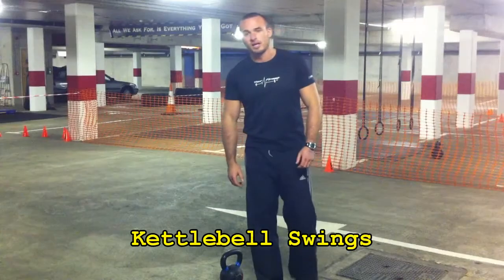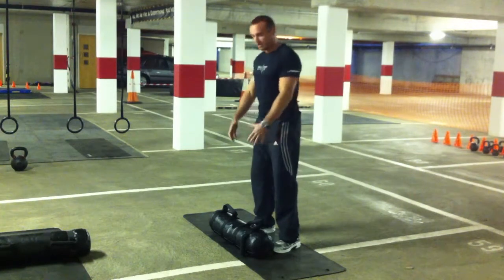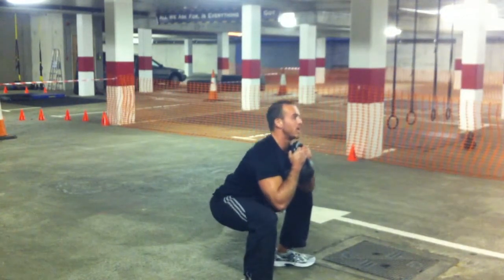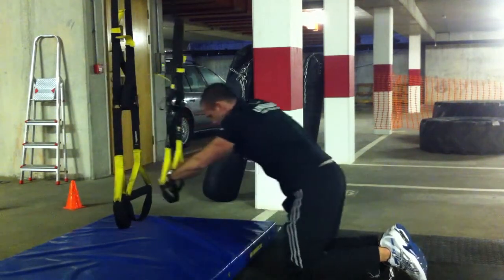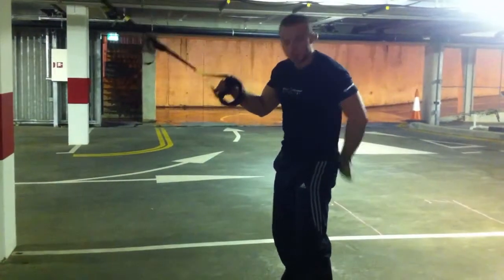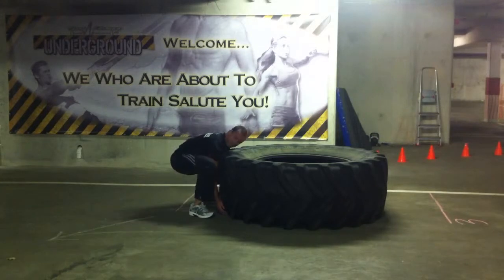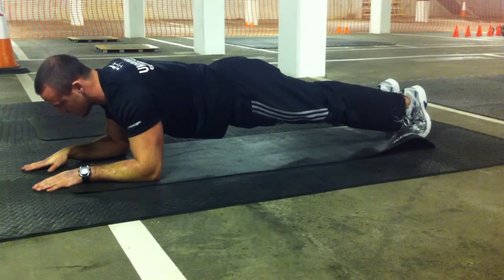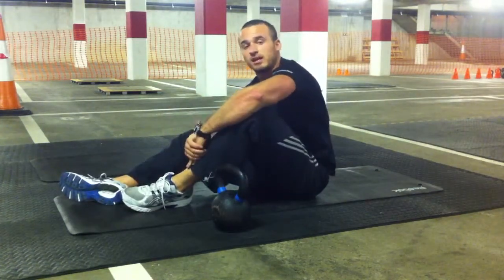Yourfitness Underground Common Exercise Errors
An early video made highlighting some exercise errors we see commonly (and correct of course!)